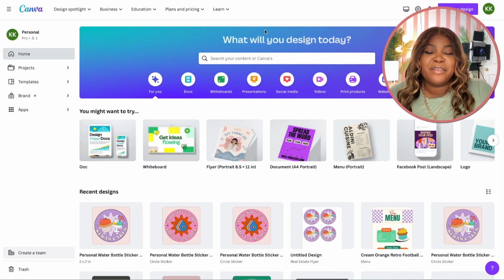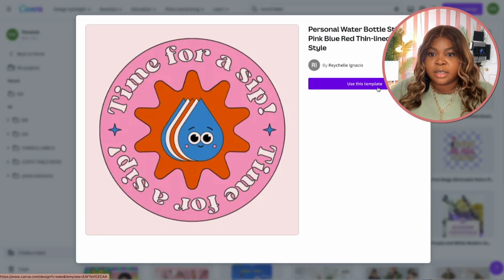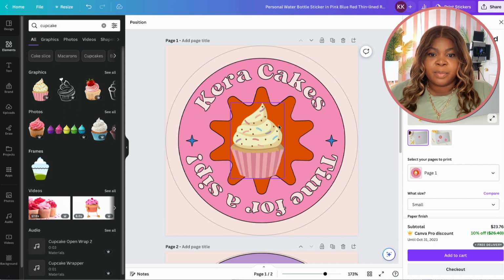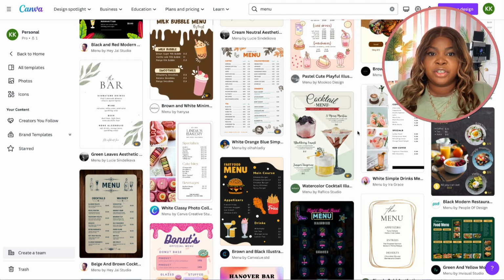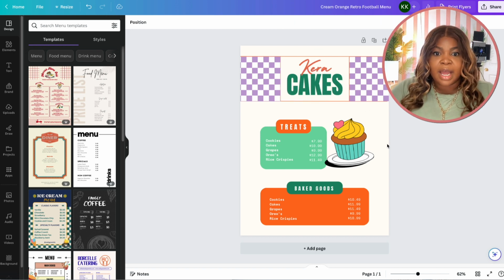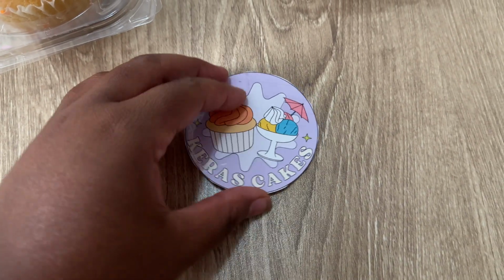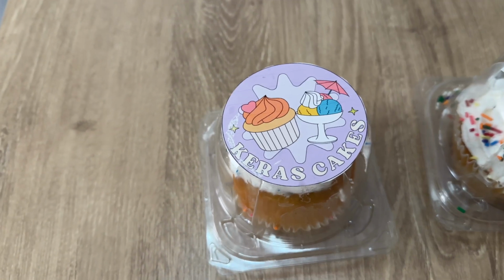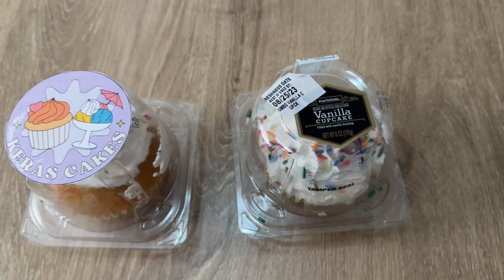How to Brand Your Bakery Business (Or Treats !)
Get Your Free LLC Here !!

Let's talk about how to get started with your at home bakery business . Todays video is all about how to get started and brand your bakery business.